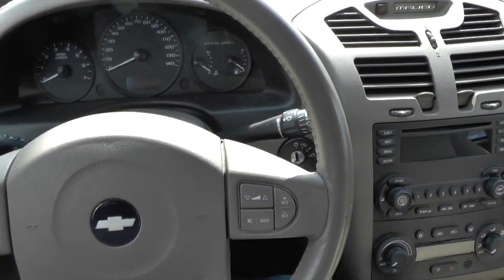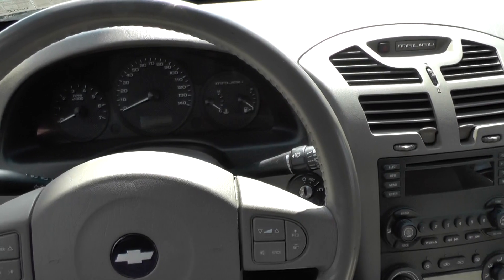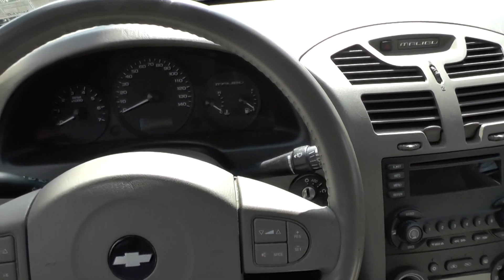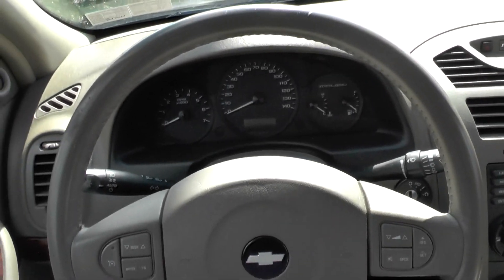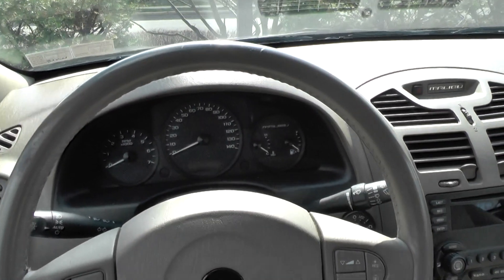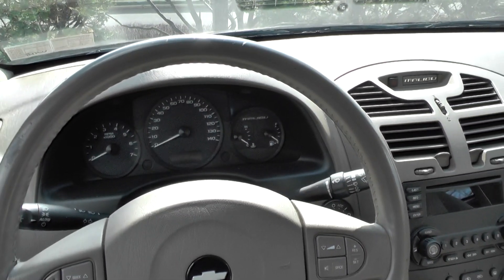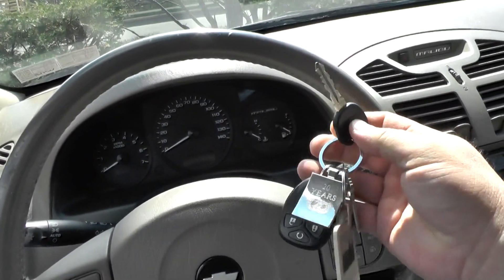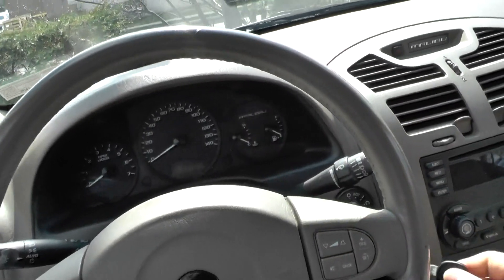2005 Chevy Malibu Maxx Engine Start Up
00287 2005 Chevy Malibu Maxx Engine Start Up - Here's a short video of what it's like to start the engine in this Chevy.  Please post your questions and comments below.  I hope you like this video.